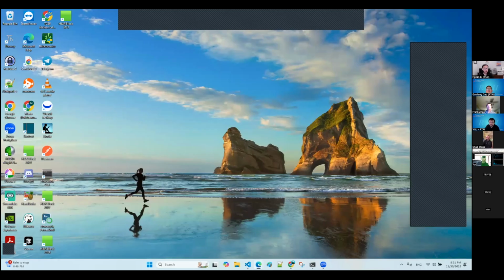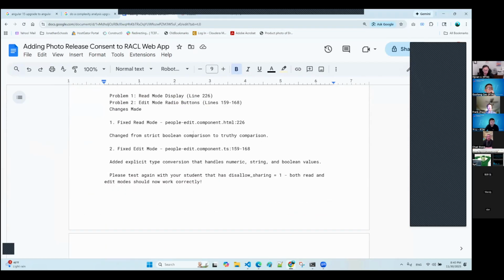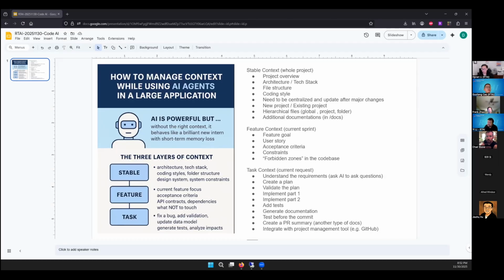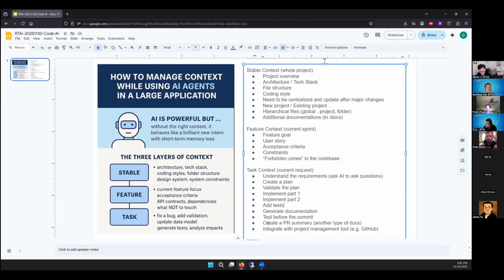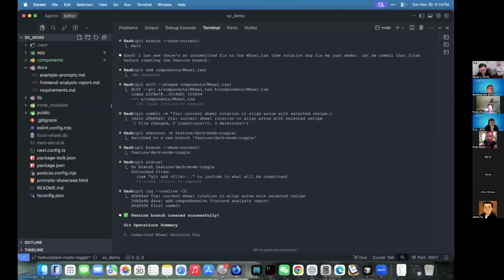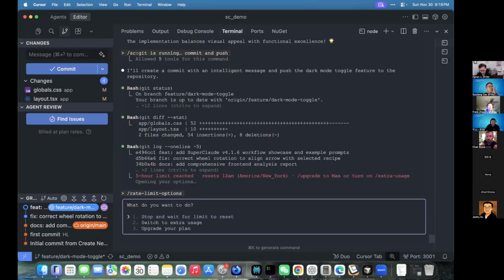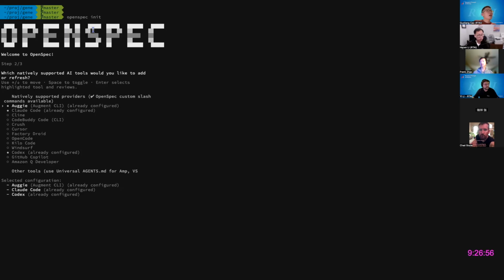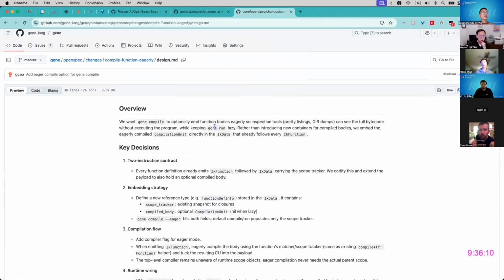RTAI: Knowledge Sharing - AI Coding Agents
Title: Knowledge Sharing - AI Coding Agents
Time: Nov 30, 2025, Sunday, 8:30PM

Content:
- Frank Zhao: Demo of using Claude Code to develop new features for a mid-sized frontend application

- Damson Li: How to manage context while using AI agents to on a large application

- Henan Li: Introduction to SuperClaude - transform your development workflow

- Guoliang Cao: Introduction to OpenSpec - Spec-driven development for AI coding assistants.